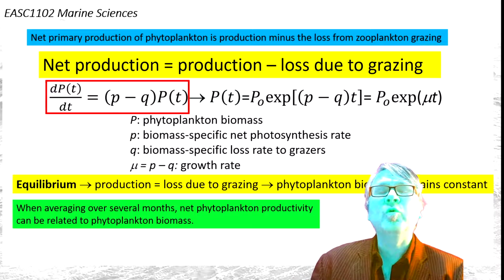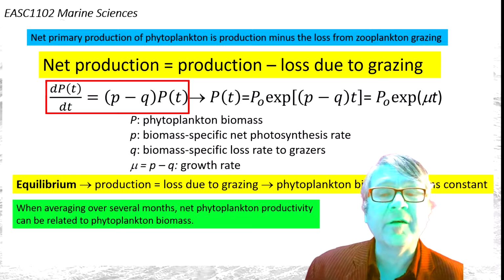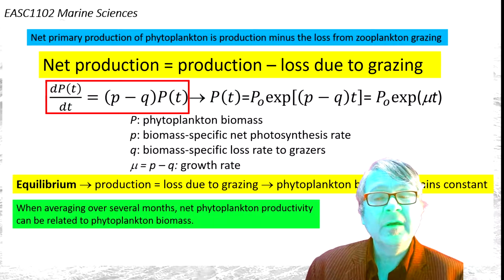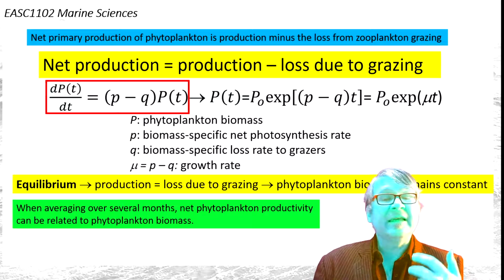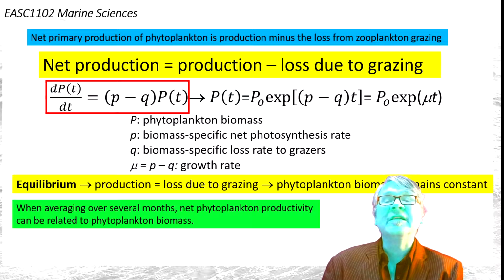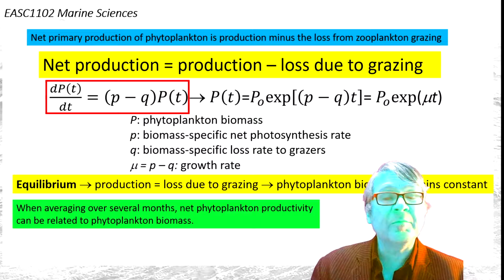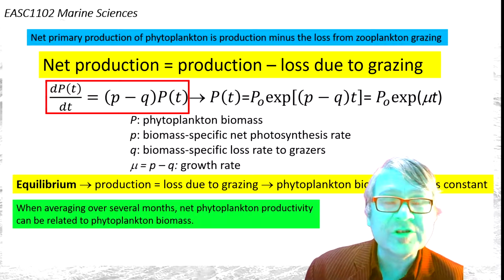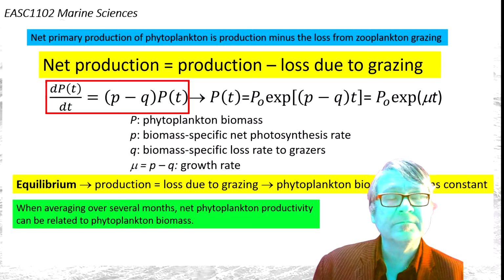Lecture 7-1 Slide 11